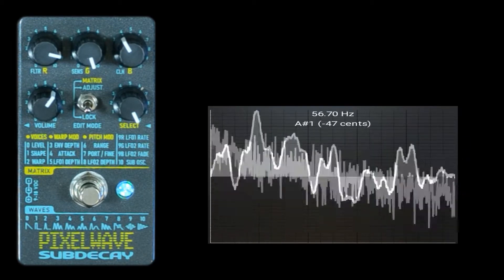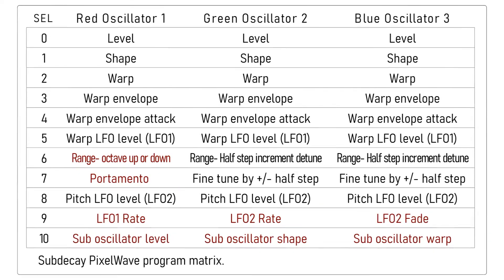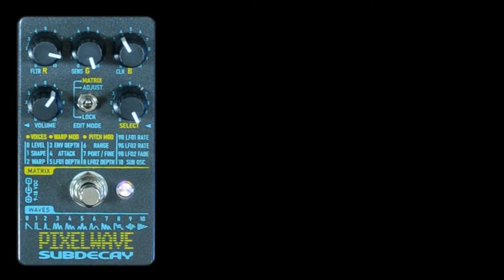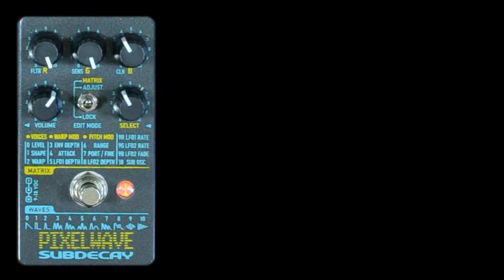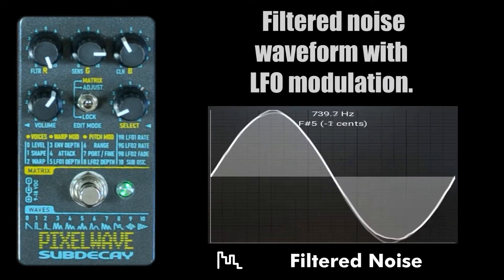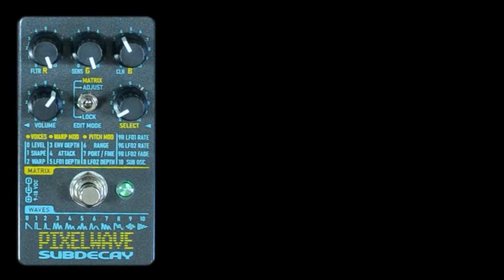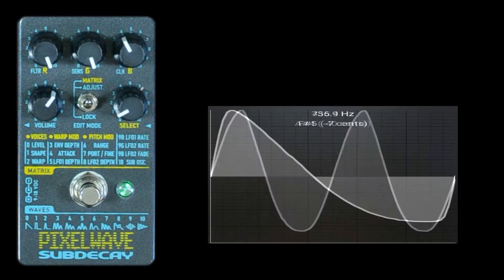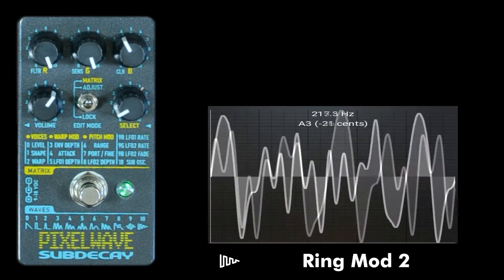Pixelwave - Deep dive into Phase distortion modulation settings.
Using Envelopes to modulate the PixelWave's phase distortion oscillators.